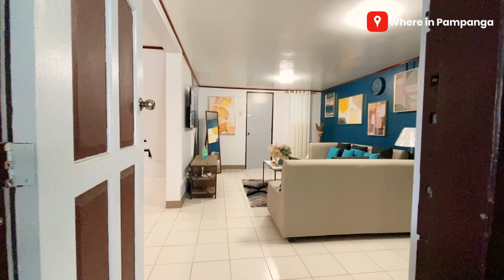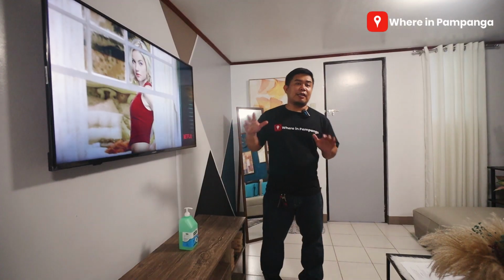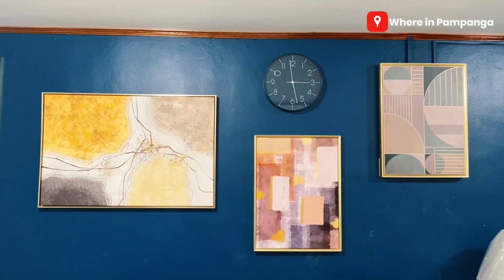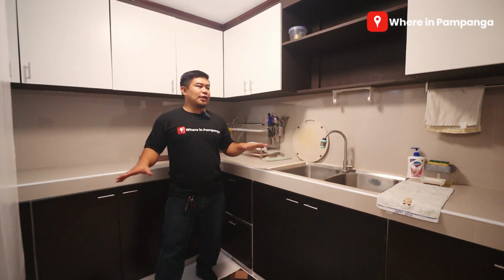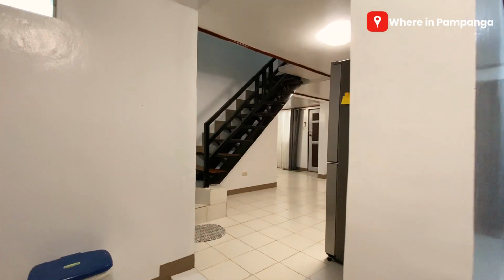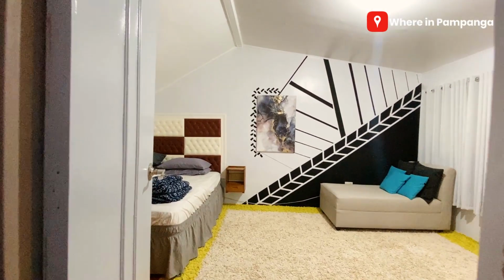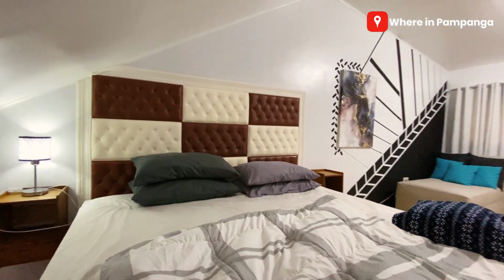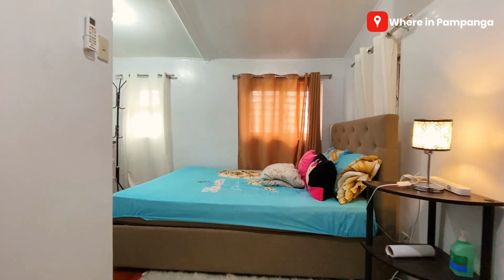GORA'S HAVEN: Short Stay or Long Stay Property in Mabalacat Pampanga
Are you looking for a stay in Mabalacat Pampanga? Gora’s Haven is available for short stays or long-term stays. This property is fully furnished with top-grade appliances, with major establishments nearby, plus community amenities that are within your reach.